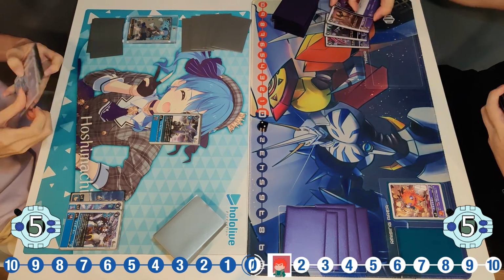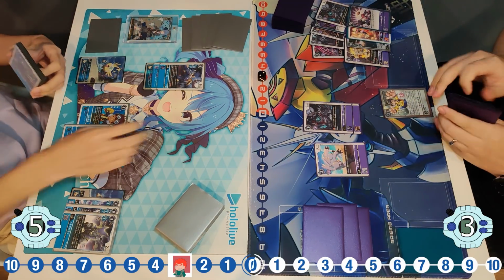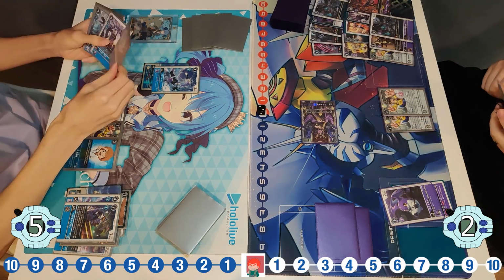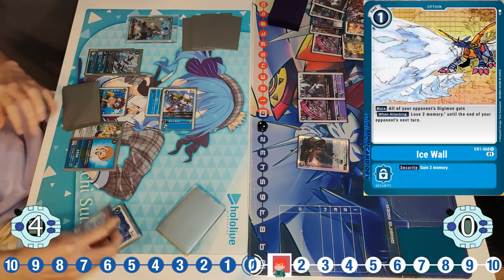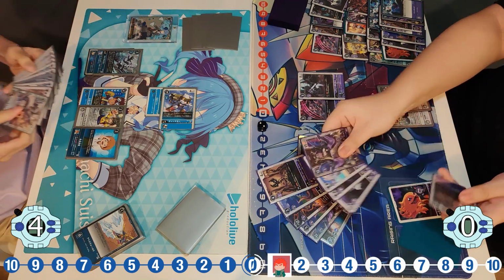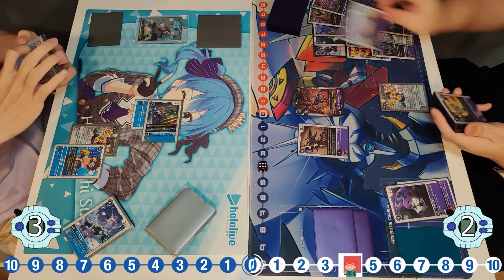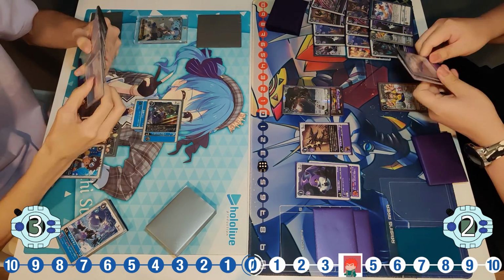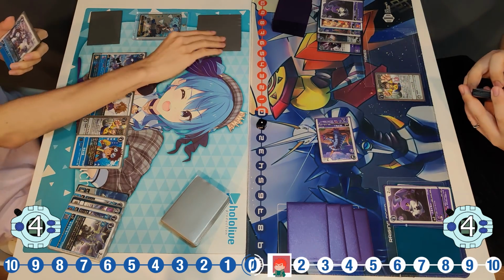Digimon TCG Blue Susanoomon Vs LilithCerberusmon Round Robin BO5! - 9th October 2021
Latest set released is BT-07 (Next Adventure!)